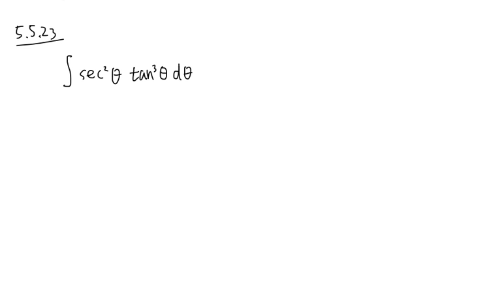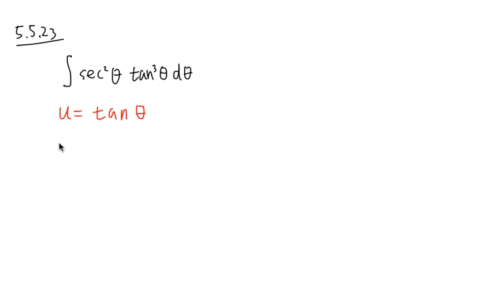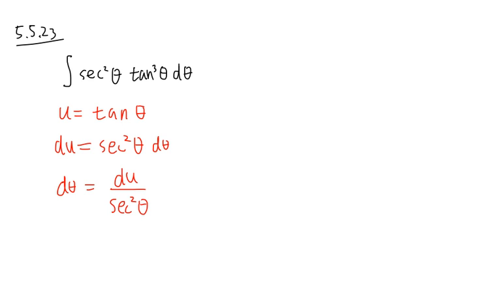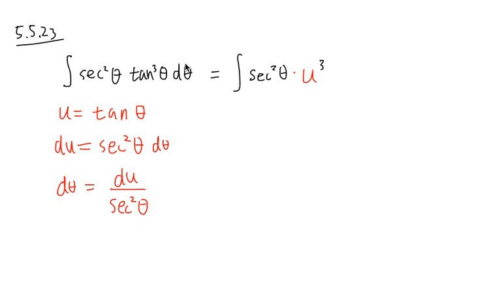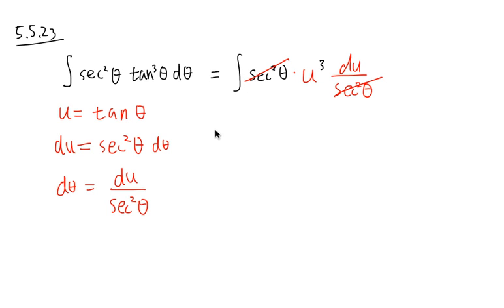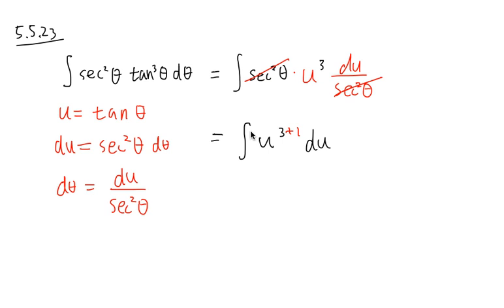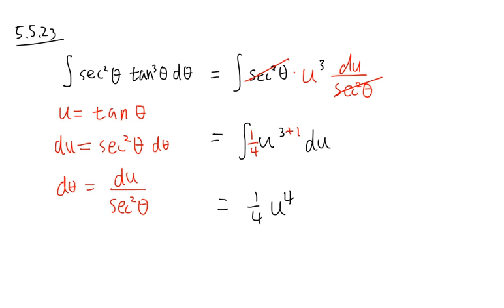Integral of sec^2x*tan^3x, calculus u-substitution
Integral of (lnx)^2/x, calculus u-substitution